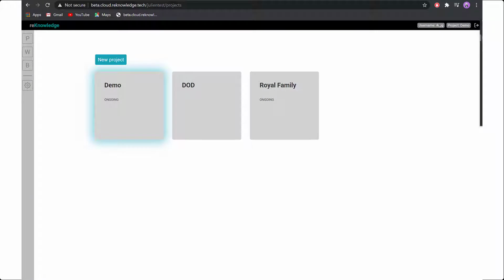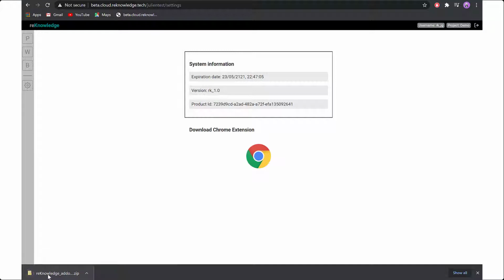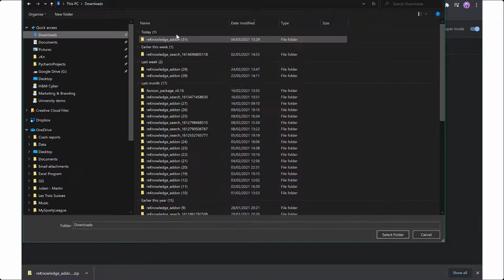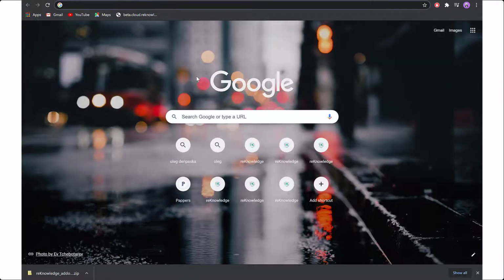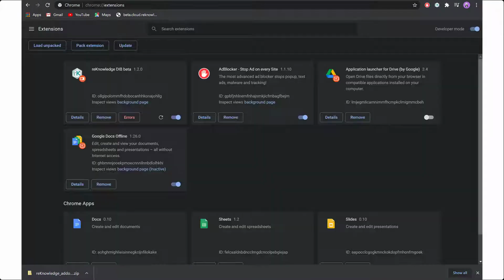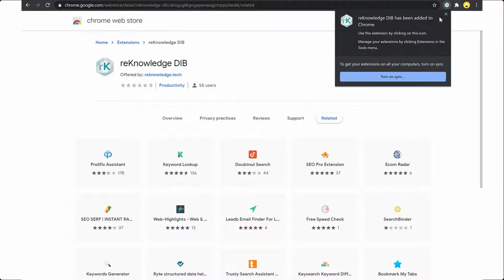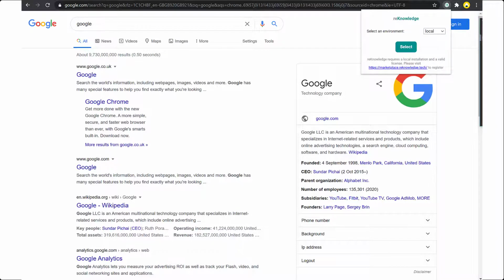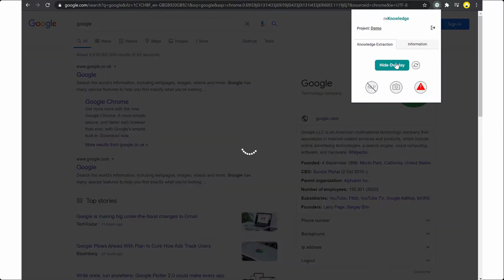addon installation enterprise